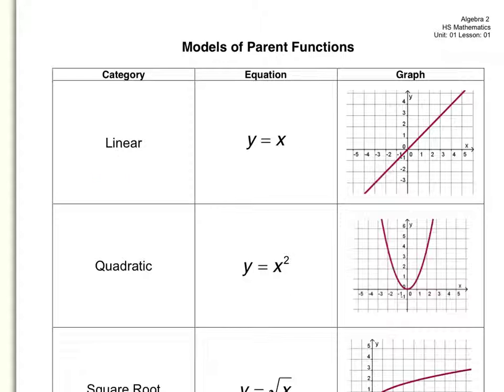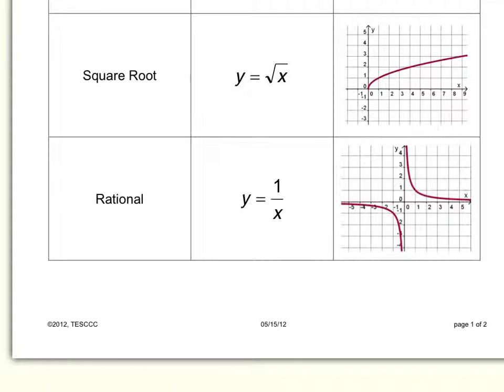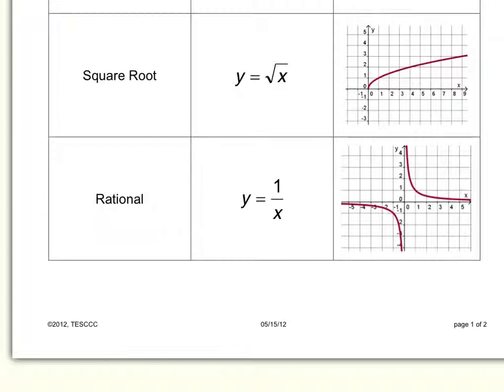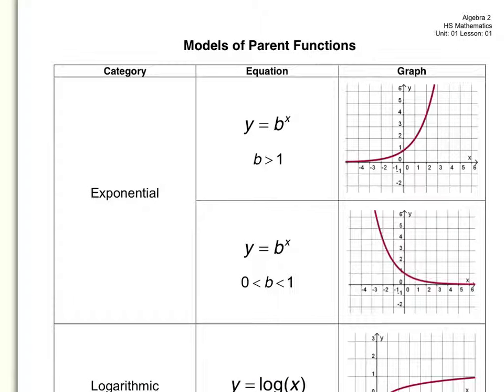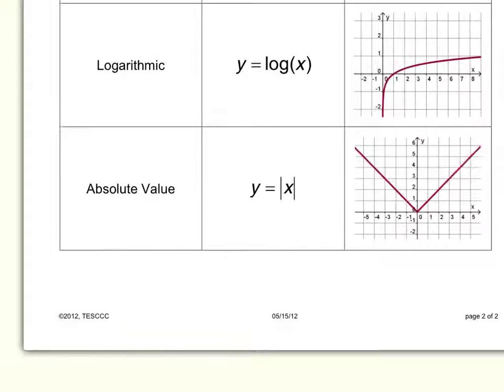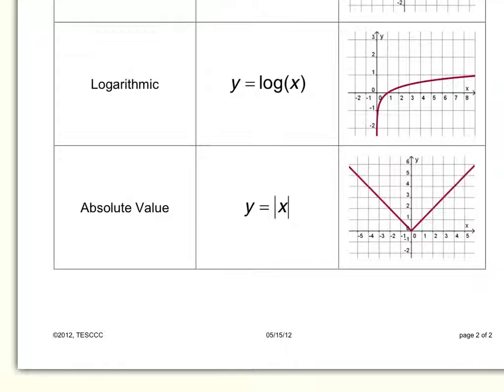Aug 29 Parent Functions